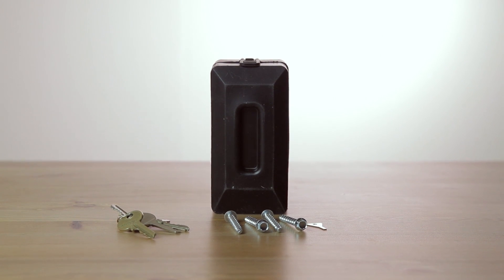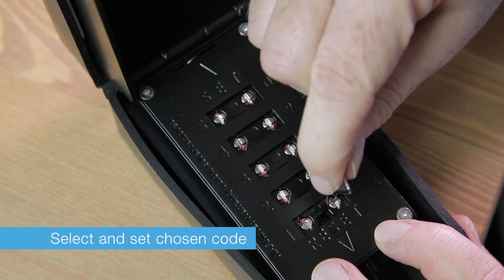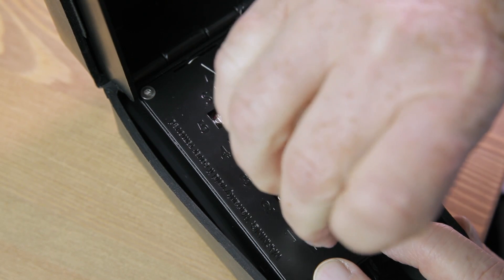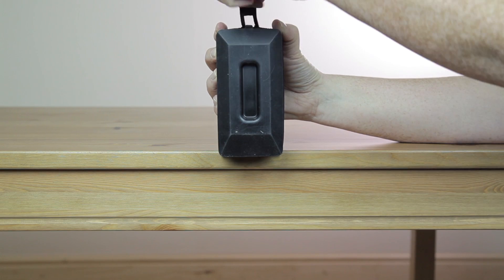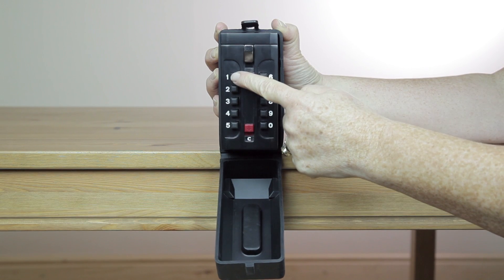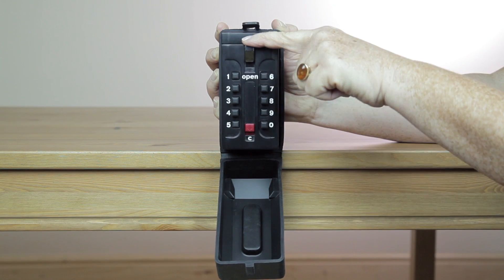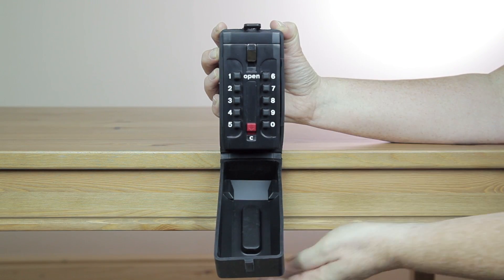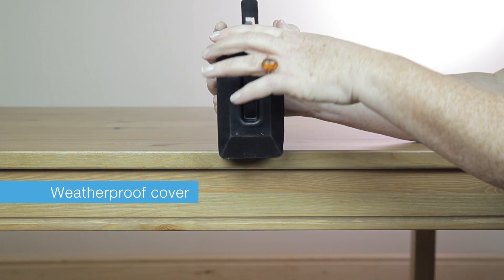M46183 Big Key Safe